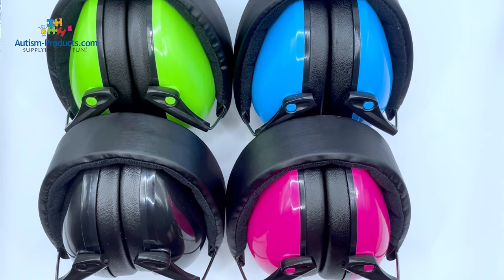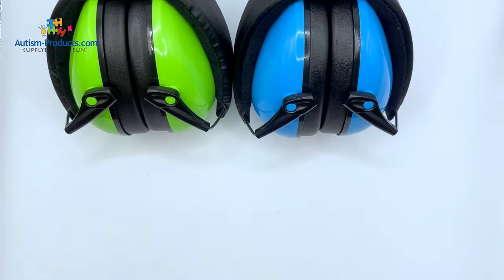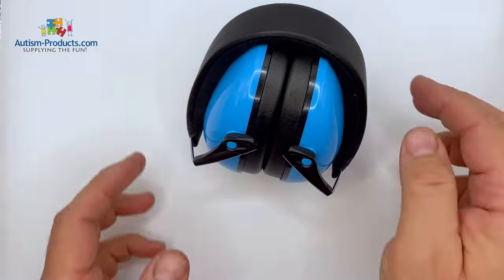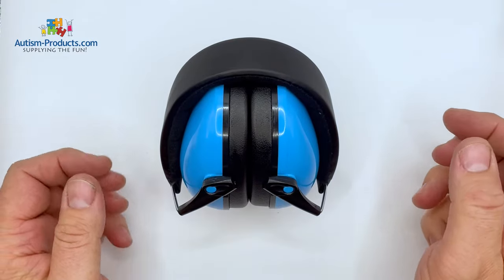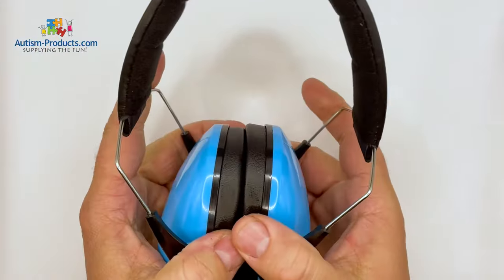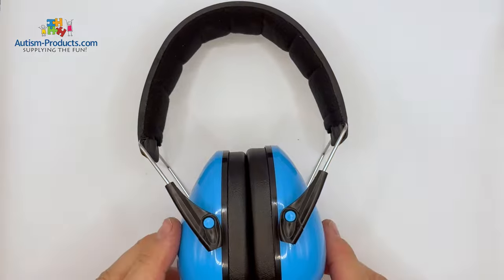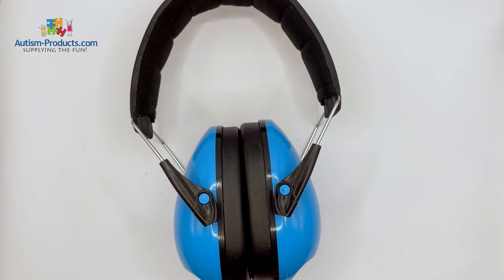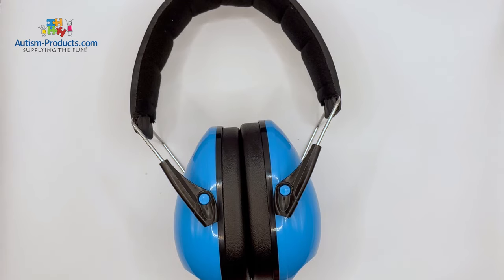Quiet Ears Autism Earmuffs Hearing Protectors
Protect little ears with the Quiet Ears Earmuffs. These comfortable earmuffs are fully adjustable to fit comfortably while still fitting snug over the ears for superior protection against loud noises and sound that can cause hearing damage.